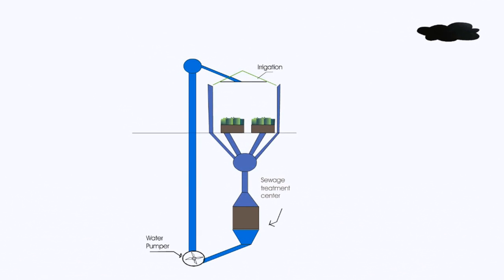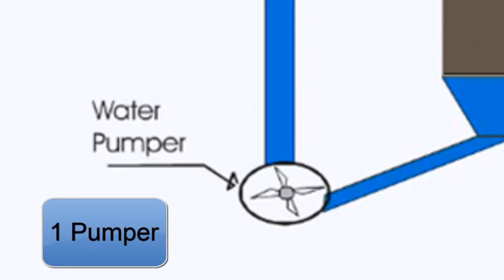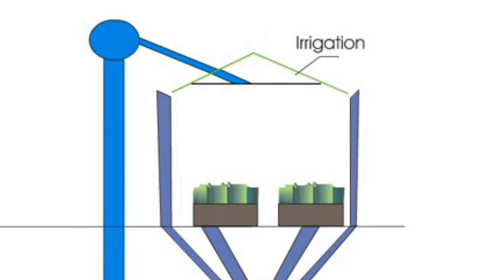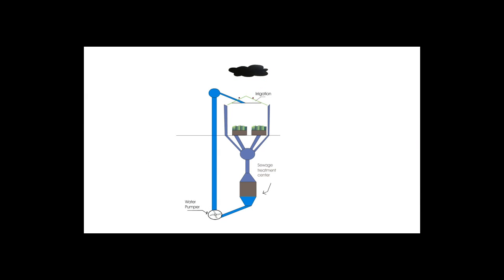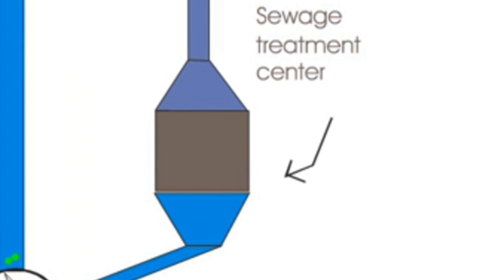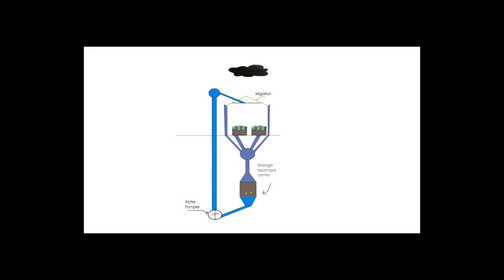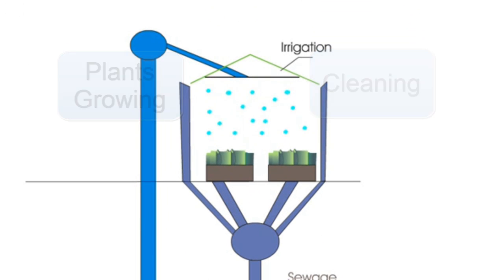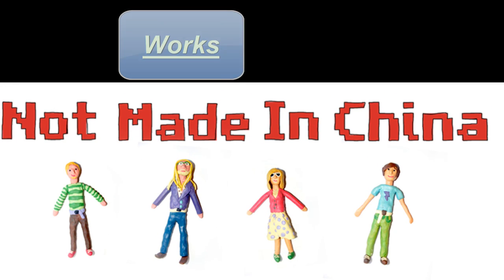New Technology released in 2011